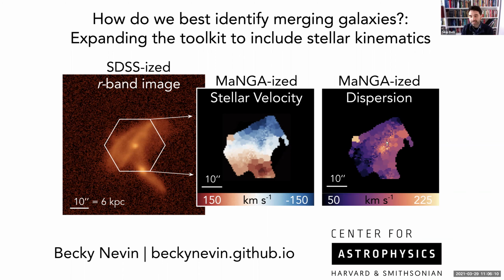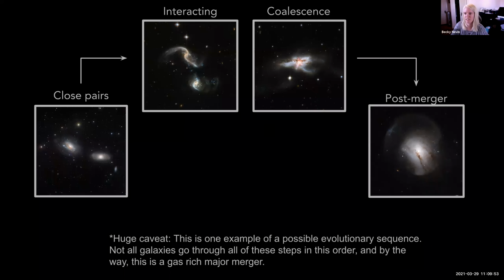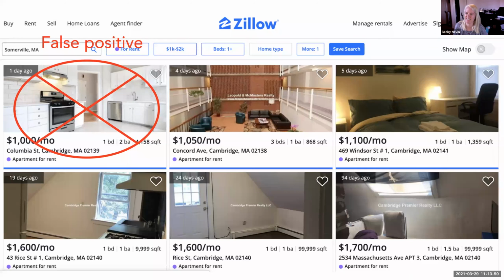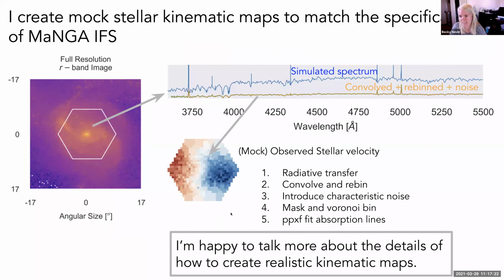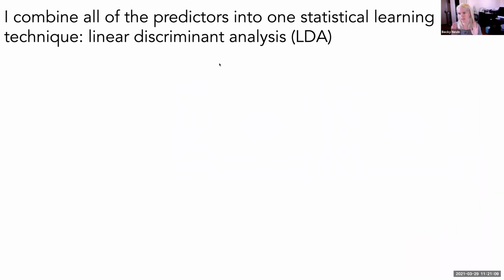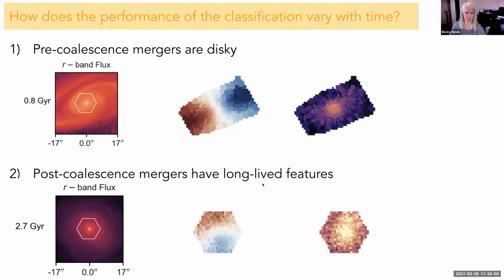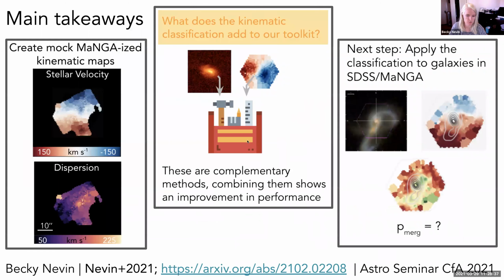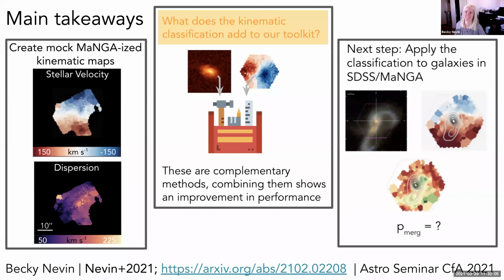CfA March 29, 2021 Galaxies & Cosmology & Stars & Planets Seminar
Rebecca Nevin (CfA): "How to best identify merging galaxies: Expanding the toolkit to include stellar kinematics"